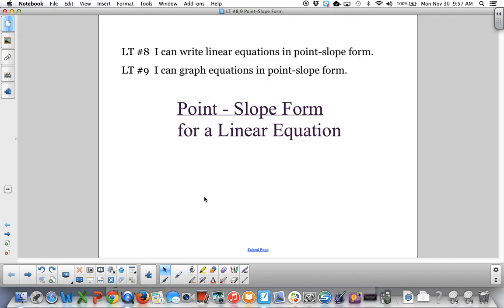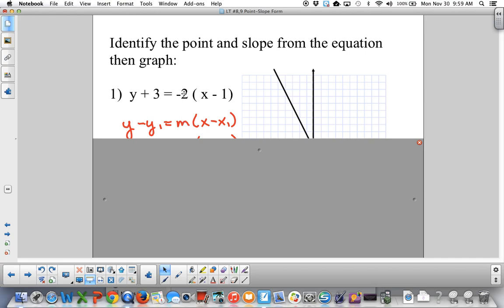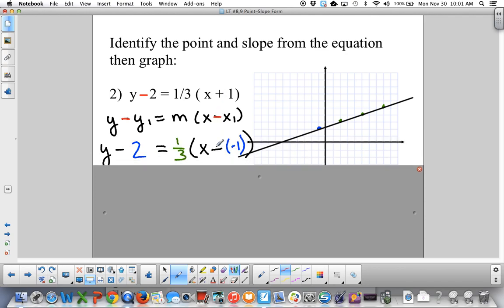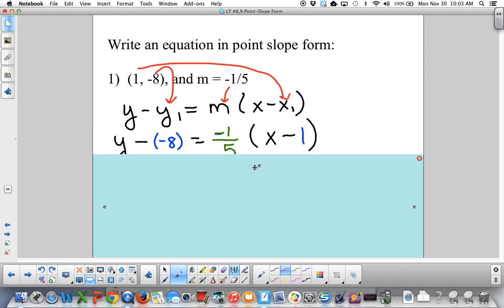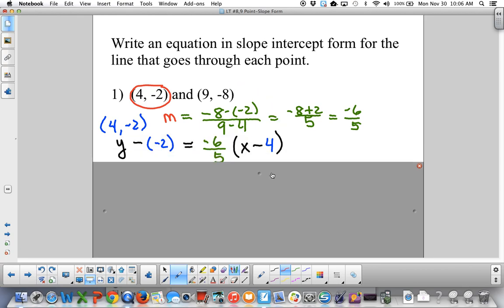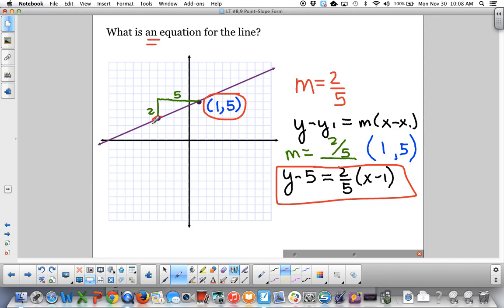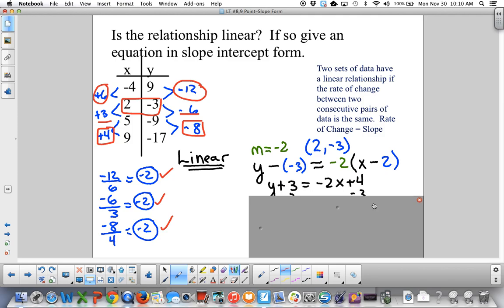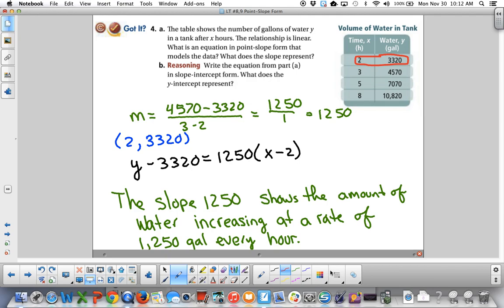Algebra Unit 5A LT #8,9 Point Slope Form